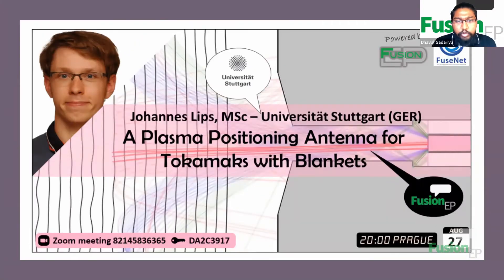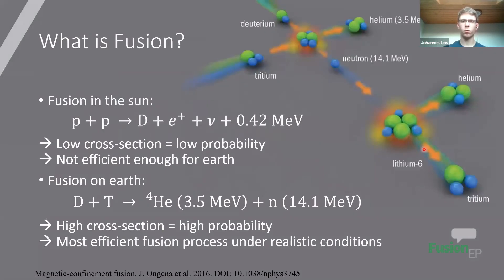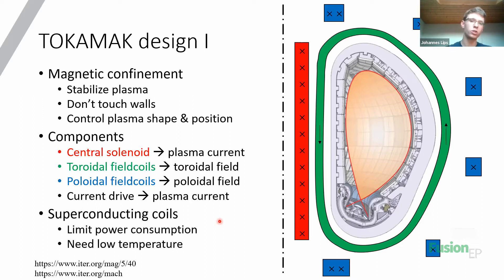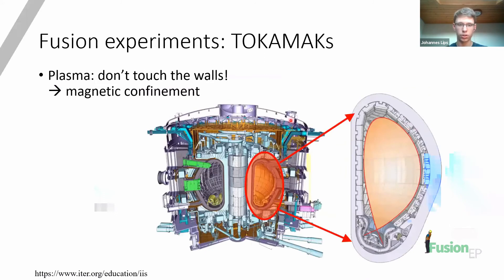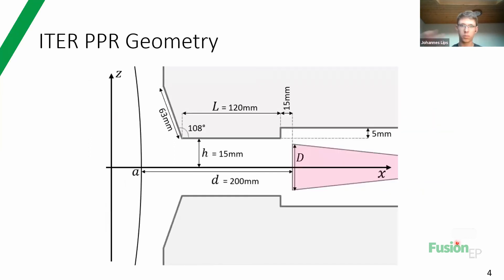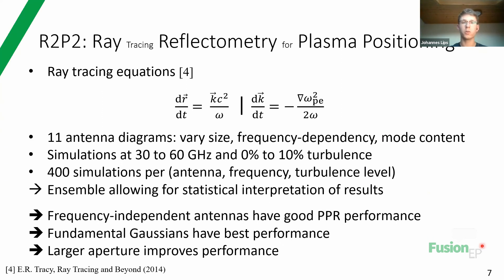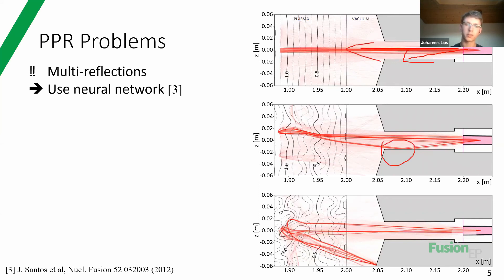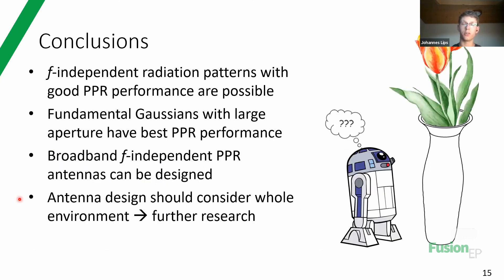A Plasma Positioning Antenna for Tokamaks with Blankets | Johannes Lips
Presenter: J. Lips, MSc. University of Stuttgart

 or use the comments to ask questions!

Synopsis:  Johannes will be presenting his master thesis research. In this research, he looked into Plasma Positioning Reflectometry (PPR) as an alternative for magnetic diagnostics for plasma positioning control in tokamaks. Next generation tokamaks such as ITER and DEMO will be equipped with blankets to deal with high heat loads, breed tritium fuel and transfer the fusion energy to a coolant so that a turbine can be driven with it. The problems these blankets pose for PPR are attacked in this research. A 2D ray-tracing code R2P2 is introduced to analyze the effect of the blankets on the diagnostic and from these results an optimal antenna is constructed for PPR in ITER. A prototype of the antenna is tested.

🌍 Fusion-EP Talks is a student-led seminar of the European Master In Fusion Science and Engineering program - 📚 join our international degree @